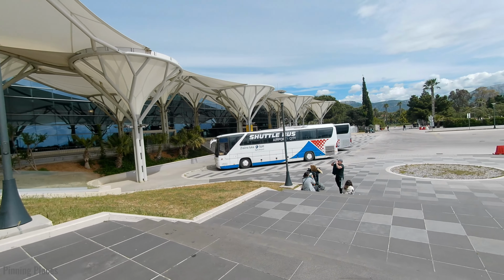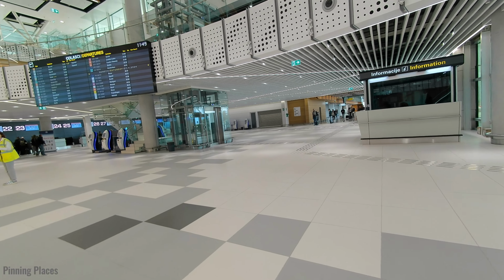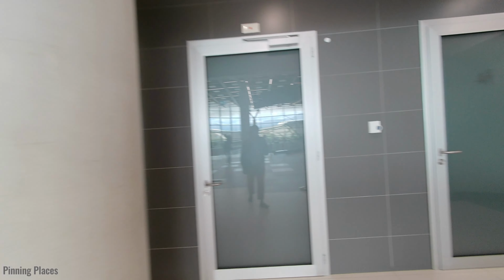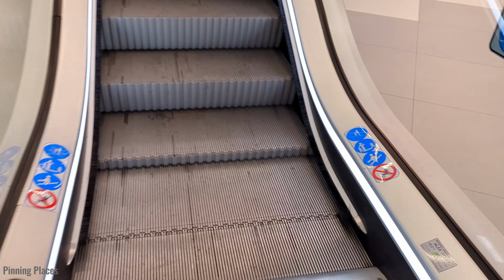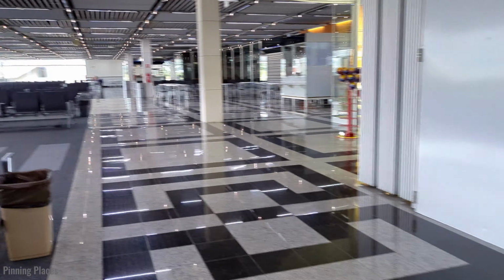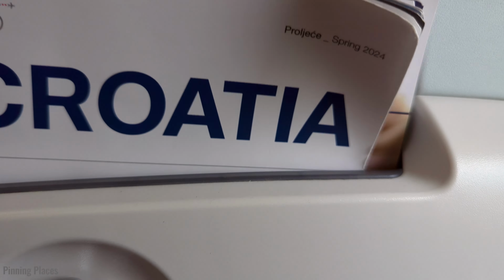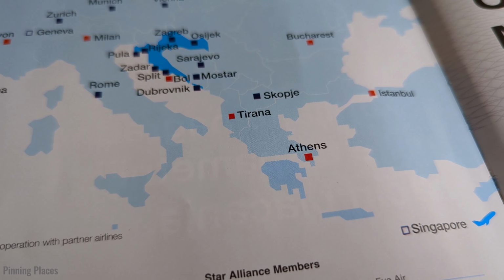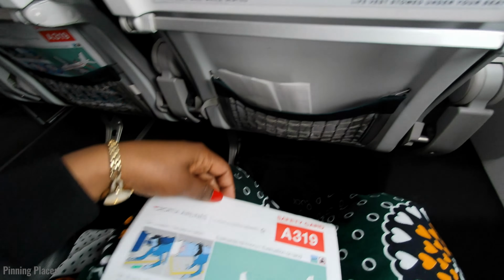Croatian Airlines | Fly with me from Split to London Gatwick | April 2023